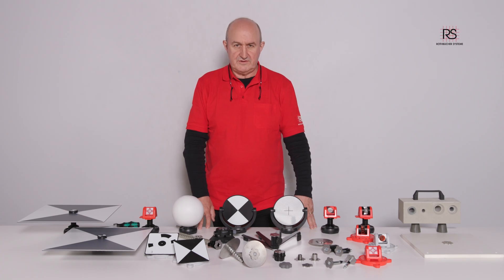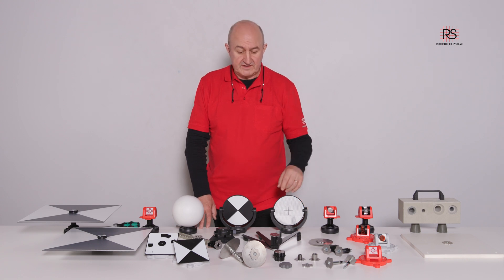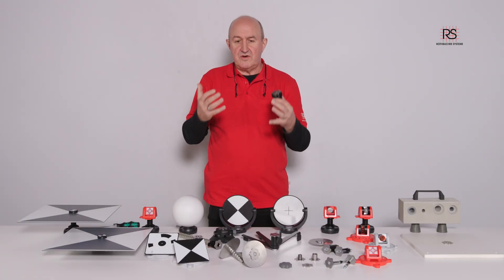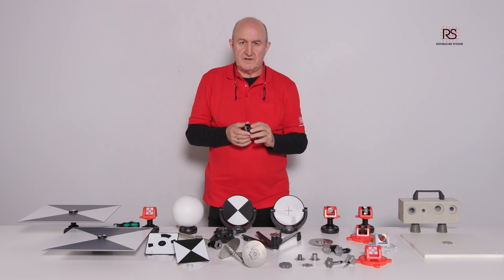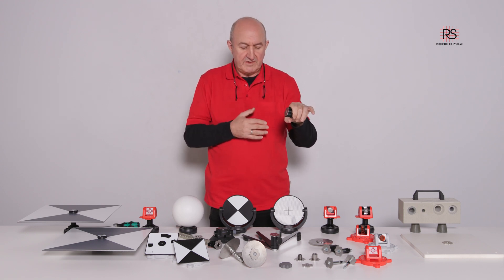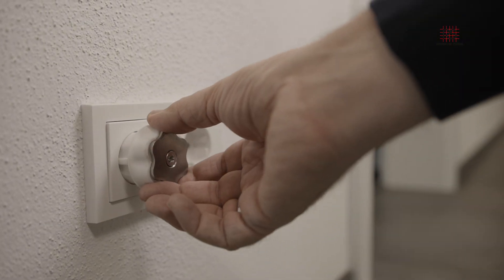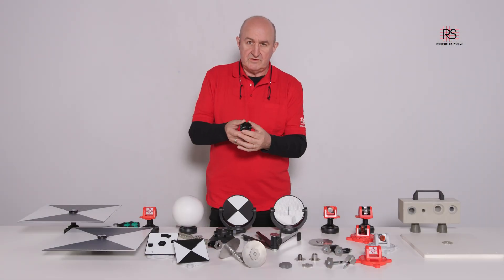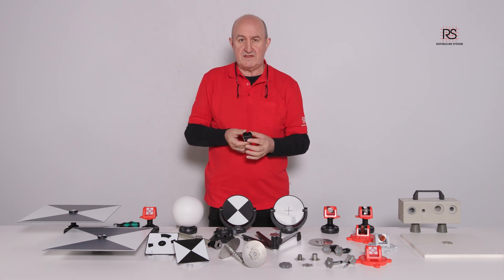Power Sockets become reference points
Fixed Points RSFP-X90-30* are part of our fixed point System RSFP-X90

Ideal for surveys with total stations, scanners or SLAM devices
With the adapter for power sockets, reference points can now be created very easily inside buildings that can be used again and again without having to leave visible reference points.

With our “One reference point for all instruments” marking system, measurements can also be taken much more accurately if, for example, the reference points are measured tachymetrically with a prism and then the appropriate types of scanners are used for the scan.

As an ideal addition for interior surveys, our suction cups are suitable for use with prisms and targets on glass or smooth surfaces.

The first versions for Germany and further EU countries (Version F) and the United Kingdom (Version G) will be available soon. Other country versions are in the pipeline and will be available shortly.

+++ Patent pending +++